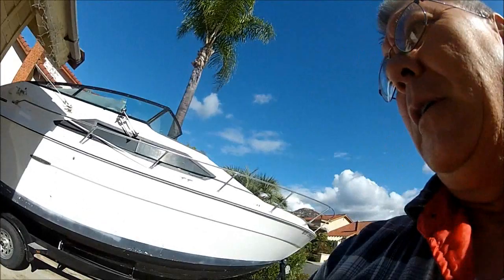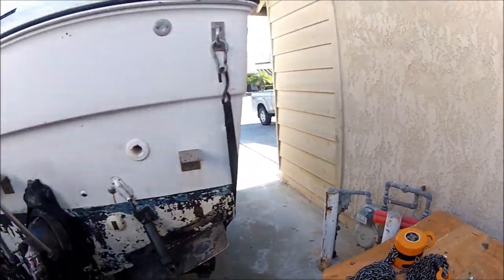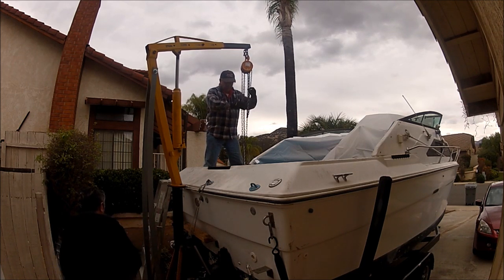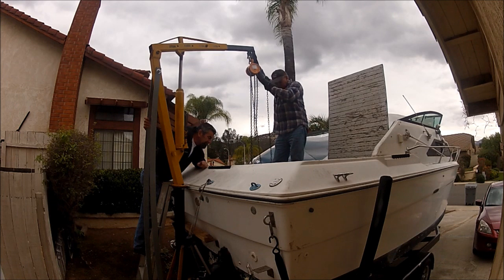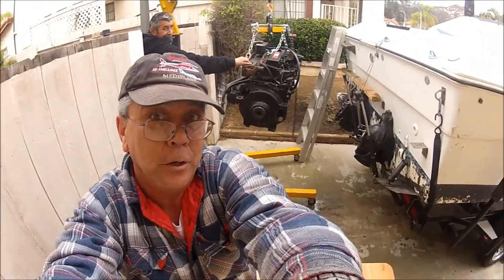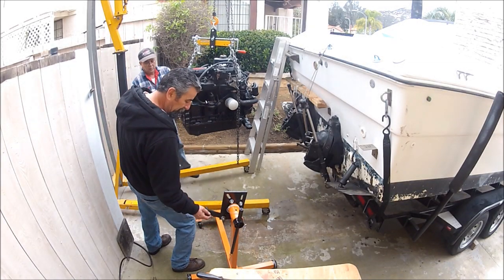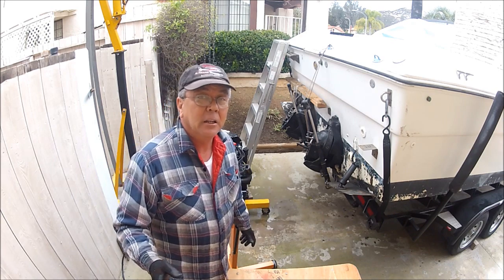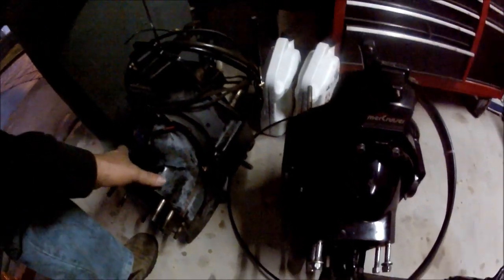Sundancer 260 Engine Removal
Removing the port engine from the SeaRay